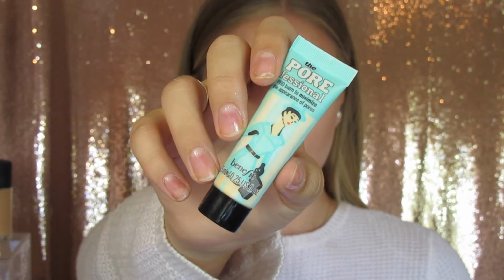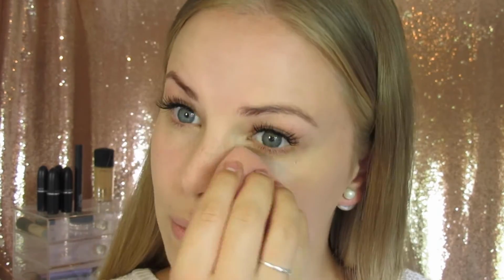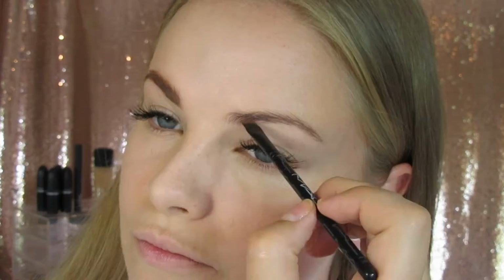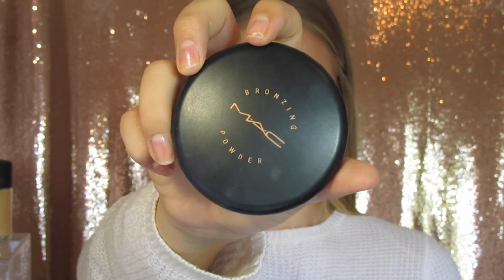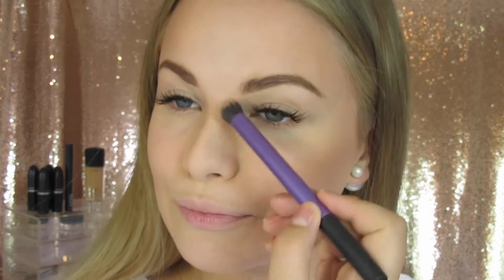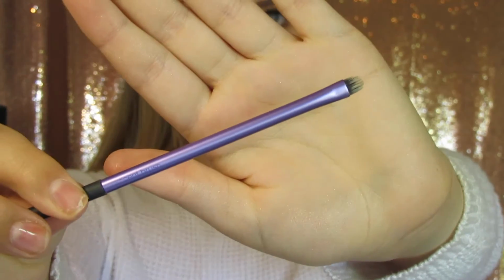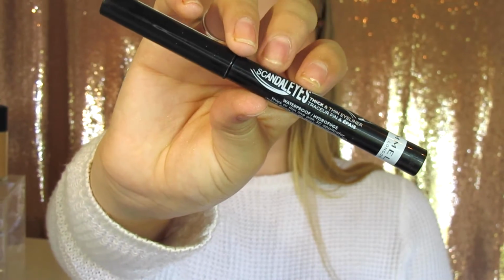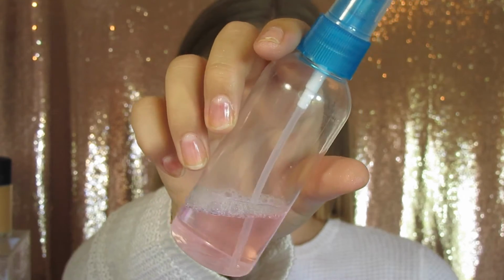My go to everyday natural makeup routine | Full face makeup